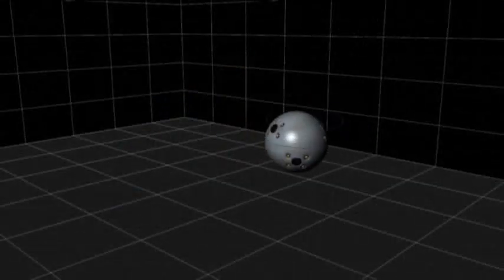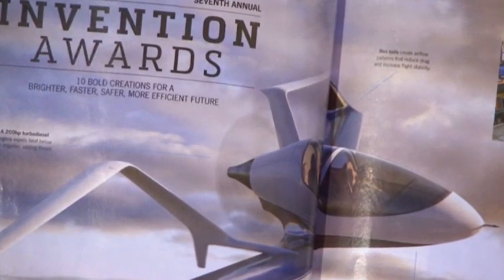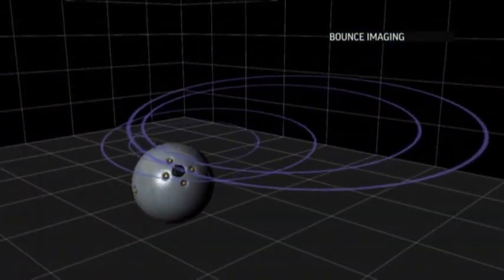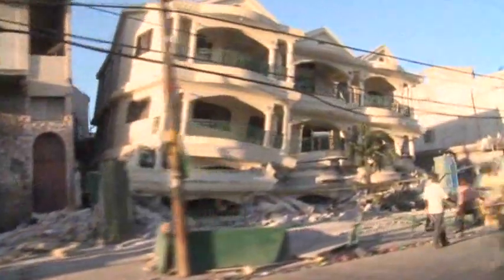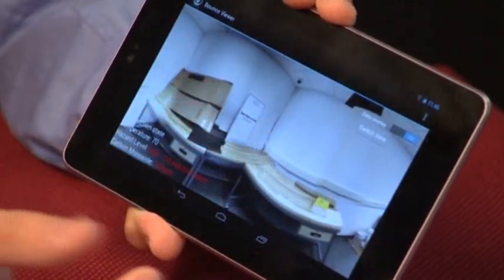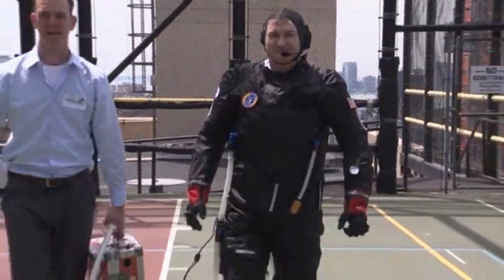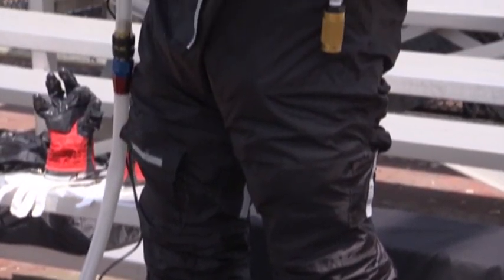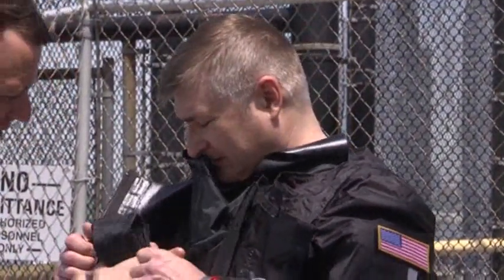Popular Science Names the 10 Best Inventions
From jamming sounds to extreme prosthetics, Popular Science magazine has picked 10 inventions it feels could be the next big thing. (May 17)